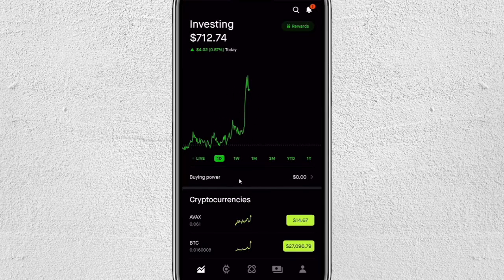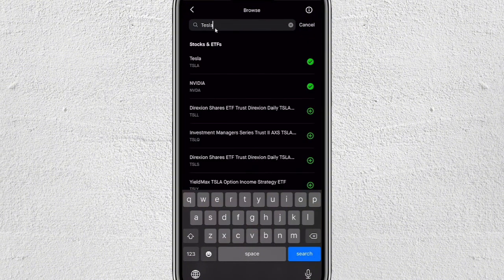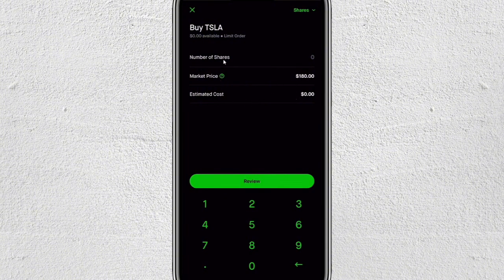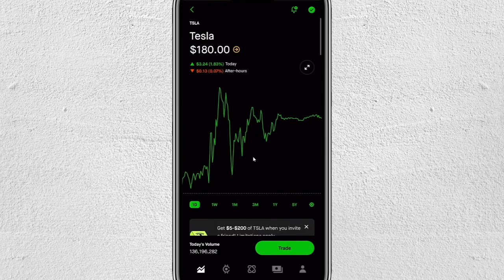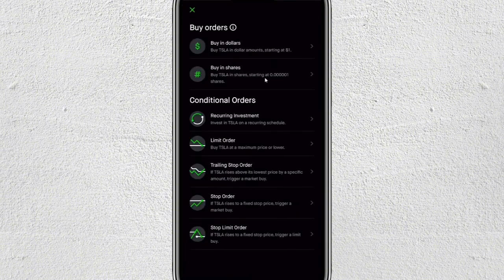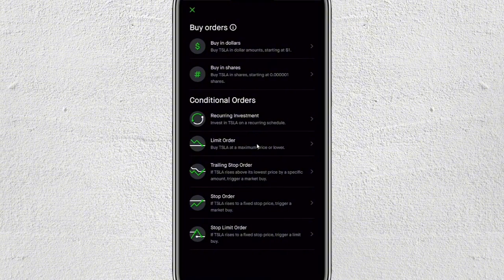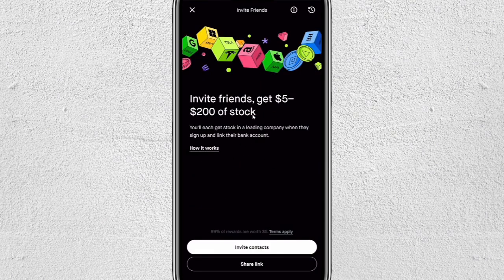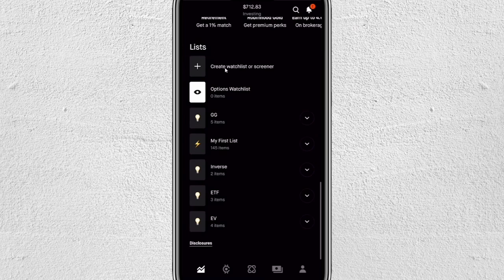How To Buy Long Term Stocks In Robinhood (Step-by-Step)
Learn How To Buy Long Term Stocks In Robinhood. In this video, I'll guide you through the SIMPLE steps to choose, buy, and hold stocks for long-term investment using the Robinhood app.

Timestamp:
00:00 Intro
00:09 Buy Long Term Stocks In Robinhood